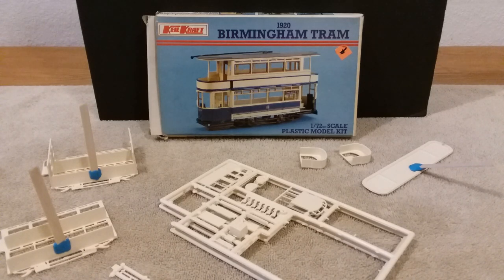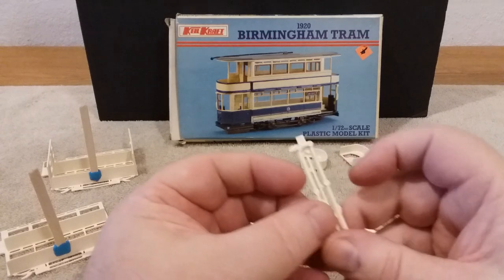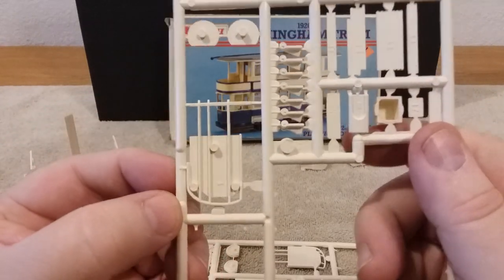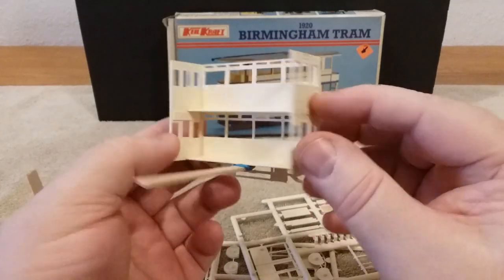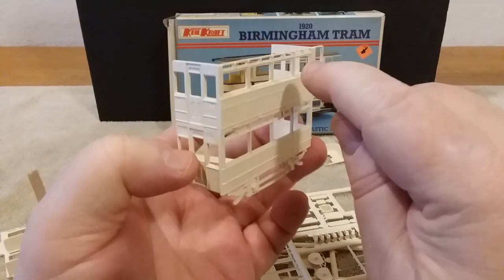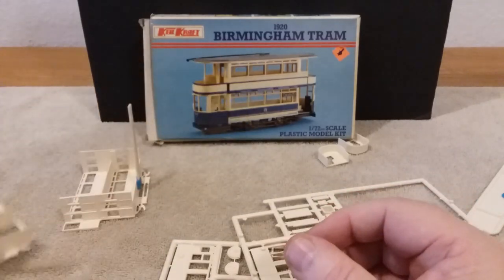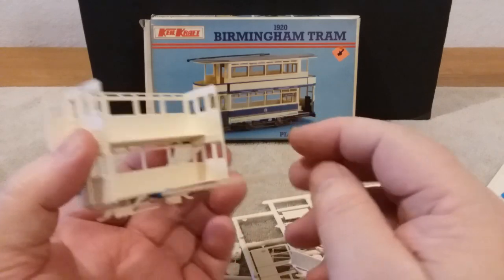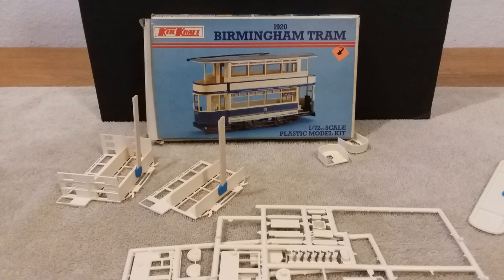Keil Kraft 1:72 1920 Birmingham Tram Plastic Model Kit Build 1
Here is the first video in a series of videos for the build up of this Keil Kraft Birmingham Tram in 1/72 scale. I am planning on using this in an English setting diorama. The kit was basically clean except for a bunch of mold post you have to clean off. Other then that, I think its going together pretty good. God Bless!...Bill